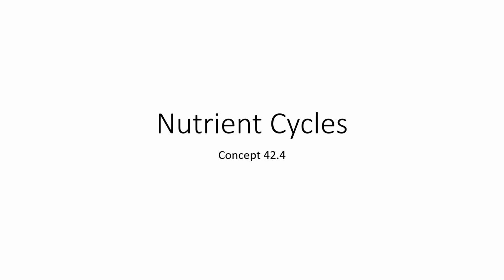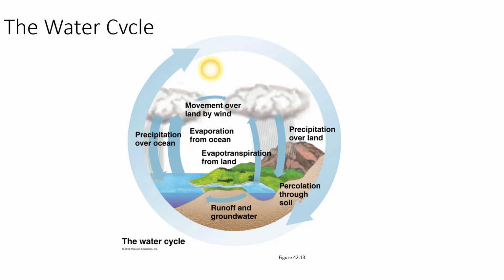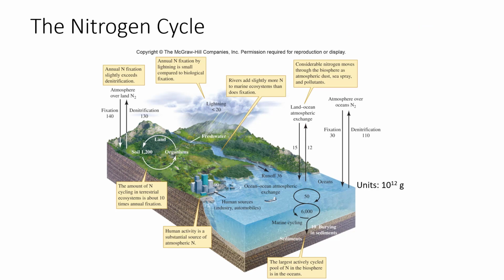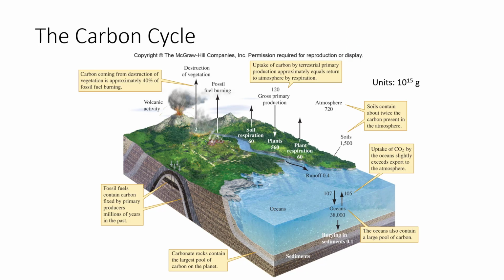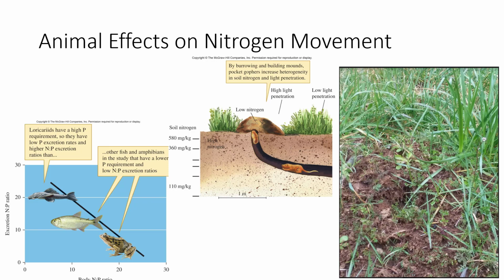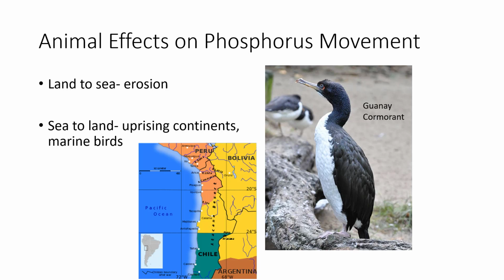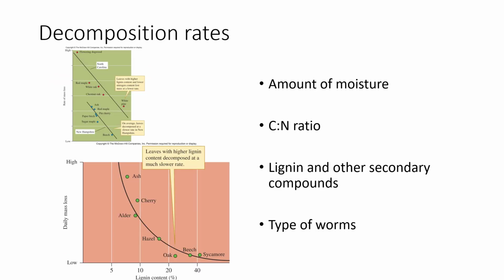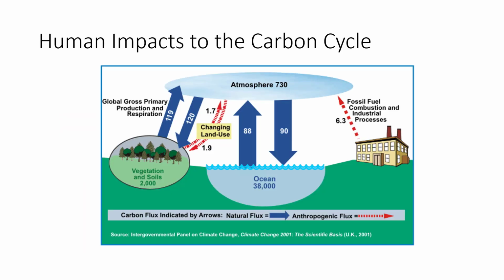Lecture 30 Ecosystems Nutrient Cycles